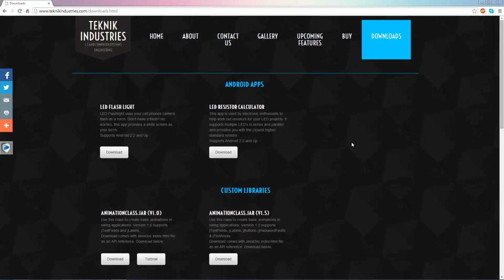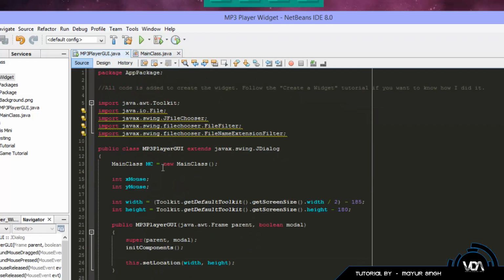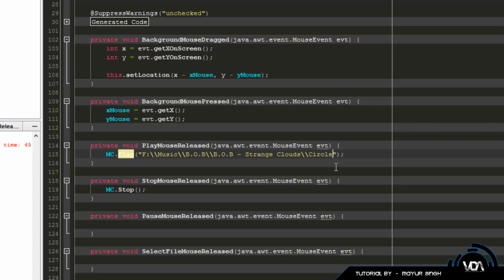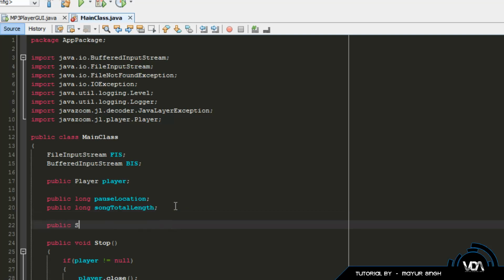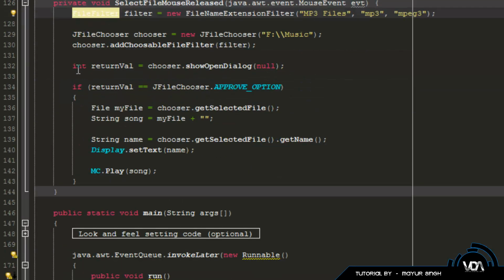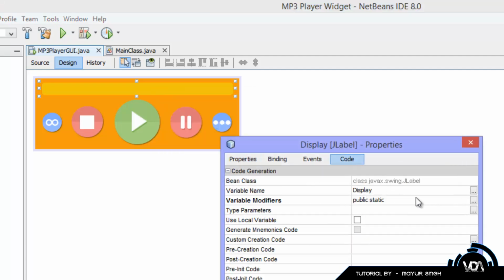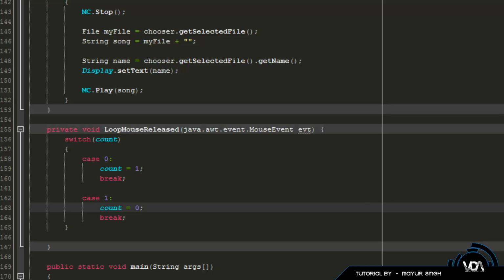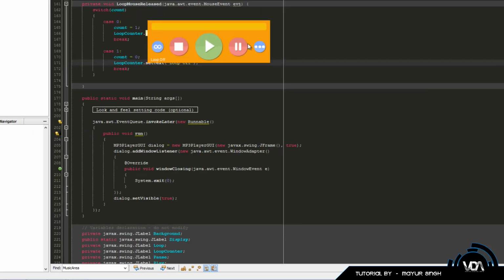Create an MP3 Player in Java and Netbeans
We got a great request from a friend on Facebook for this week's app development tutorial. Today we learn how to create a simple MP3 player in Java and Netbeans and even how convert it so we can use it as a beautiful desktop widget. We cover how to play, stop, pause, resume, change songs and how to loop your music using a library called JLayer.

Want to play some Battlefield 4 and other online games with me? Invite me as a friend on these multi-player apps:
Steam ID: teknikhackers
Origin ID: IamTeknik

Credits
Testing Music: Too many to mention

All music is used for testing purposes only. The included music has been spoken over as to not break any Copyrights